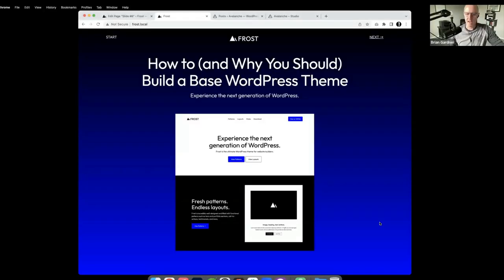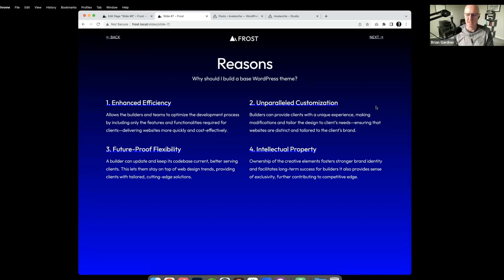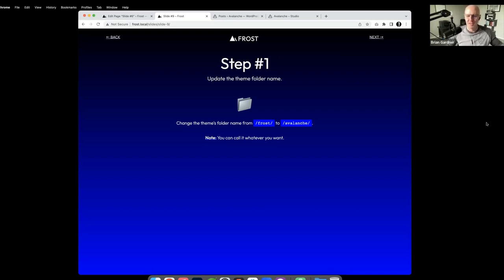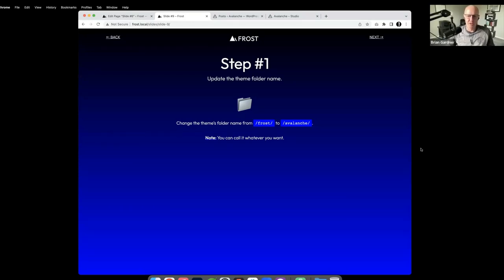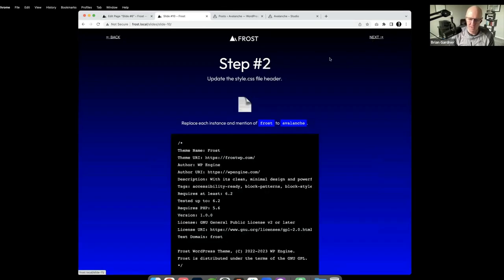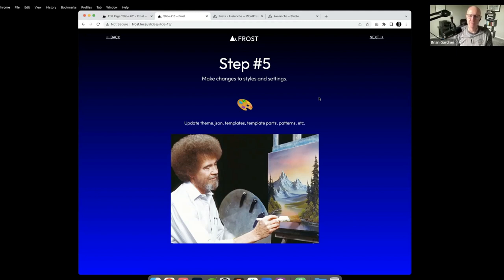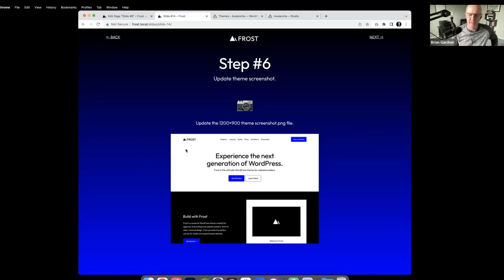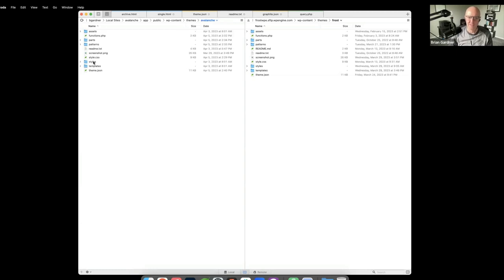How (and Why) to Build a Base WordPress Theme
Navigating the ever-evolving landscape of WordPress and theme infrastructure can be daunting, especially when creating a custom theme from scratch.

Eliminate the hassle and confusion by joining Brian Gardner as he demonstrates the advantages of forking a WordPress theme. In this engaging live demo, Brian will provide a comprehensive walkthrough on effectively forking a theme using Frost, a powerful and versatile WP Engine theme.

This event is tailor-made for agency owners and WordPress builders seeking a reliable boilerplate theme to create a solid foundation for their parent/child theme setups.